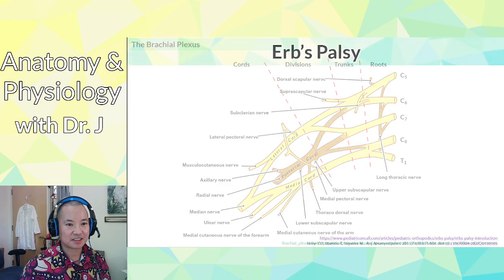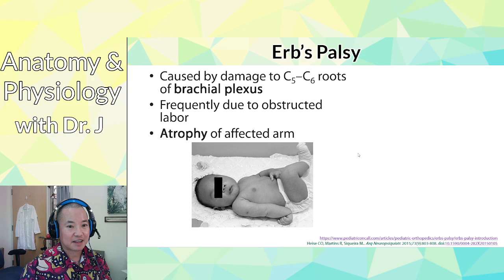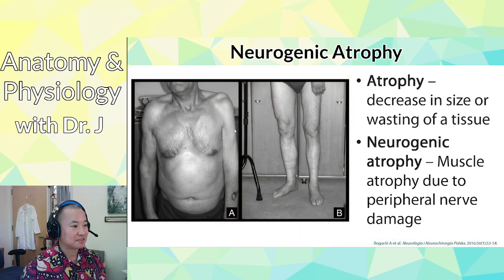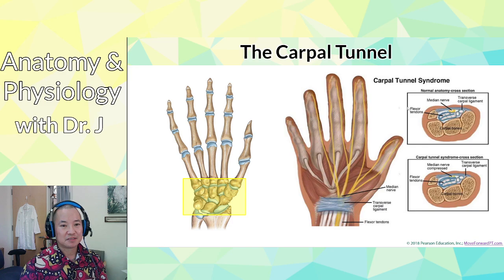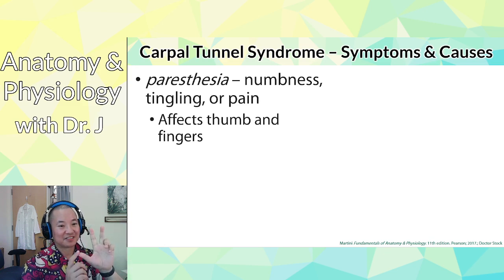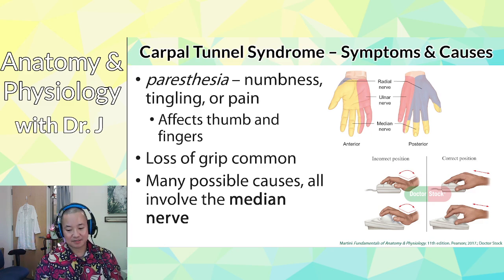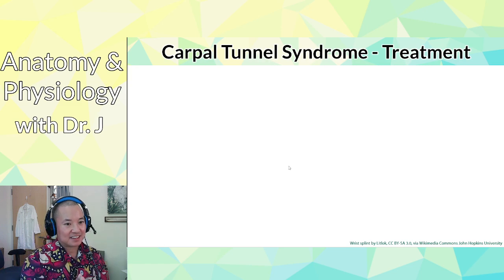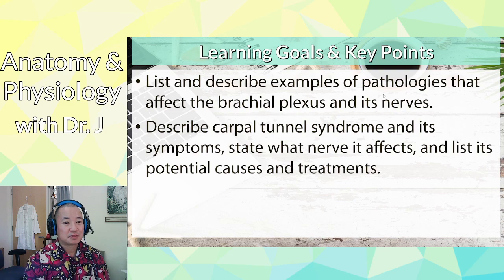A&P 1 (PHYL 141) | Peripheral Nervous System | Brachial Plexus Injury & Carpal Tunnel Syndrome